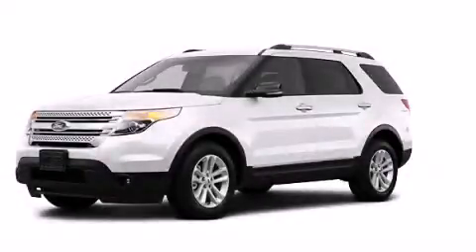2013 Ford Explorer Plainville CT 06062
We are proud to present this 2013 Ford Explorer . We've been honored to serve the Plainville CT area , we promise that your experience at our dealership will exceed your expectations ! Year : 2013 Make : Ford Model : Explorer Engine : 3.5L 6 Cyl. Sequential-Port F.I. Trans . : Not Specified Exterior : White Miles : 29,387 Crowley Ford Lincoln Mercury http:// 245 New Britain Ave Plainville , CT 06062 Pre-Owned 2013 Ford Explorer Plainville CT